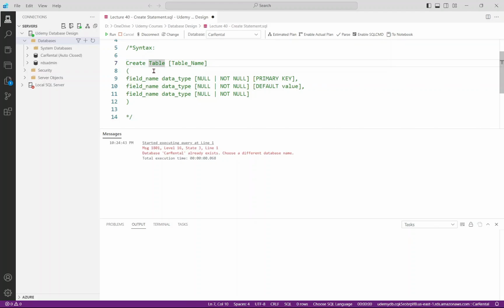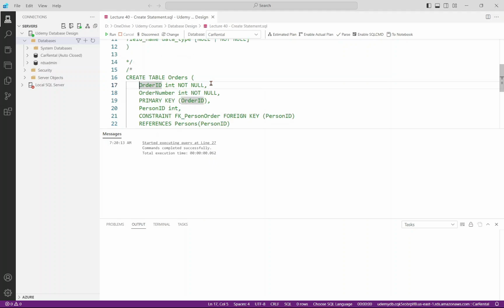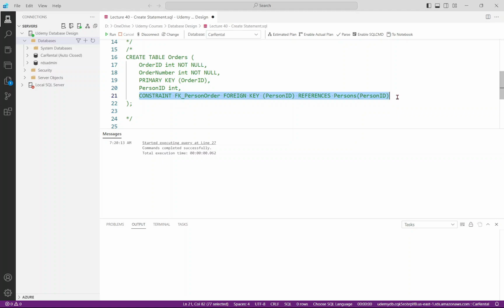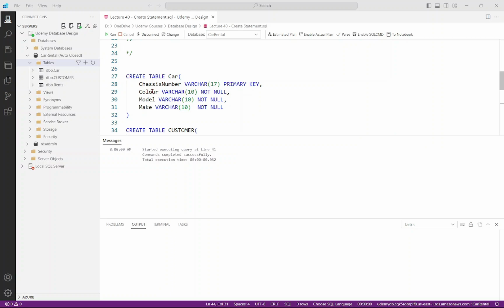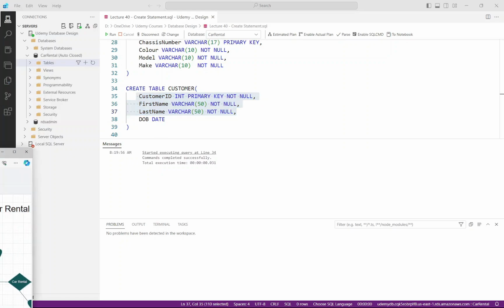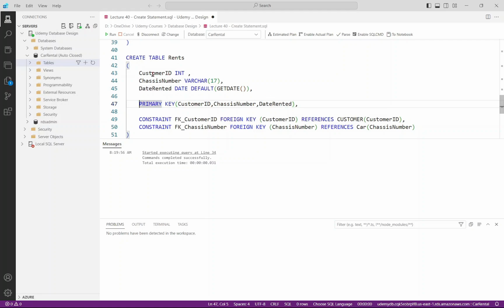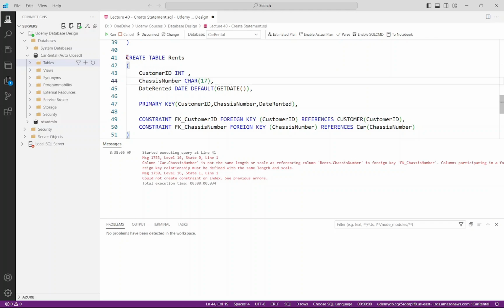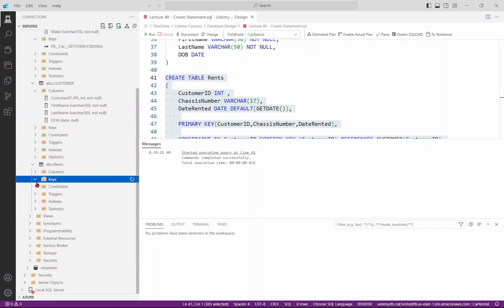How to Create Tables in SQL Server